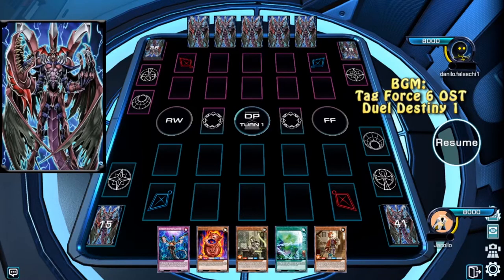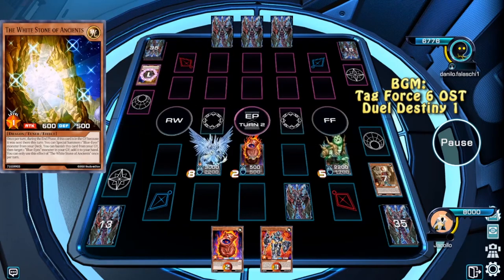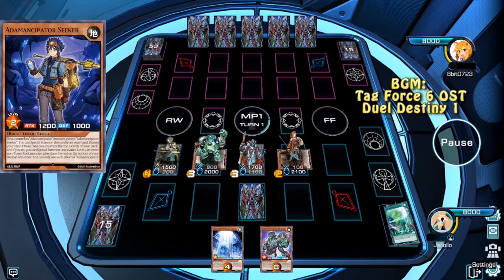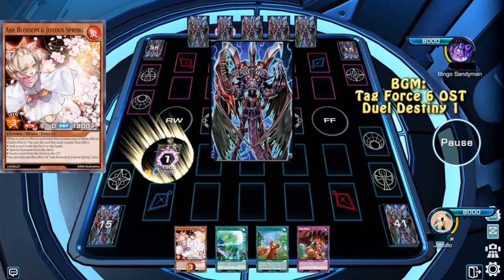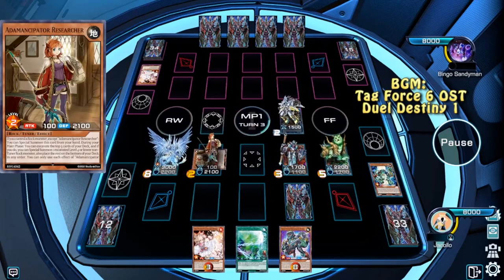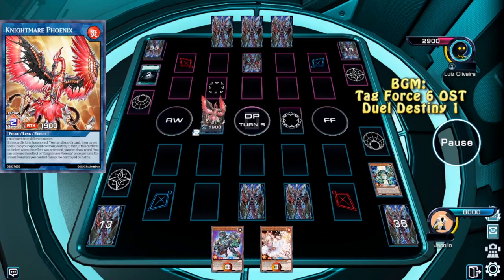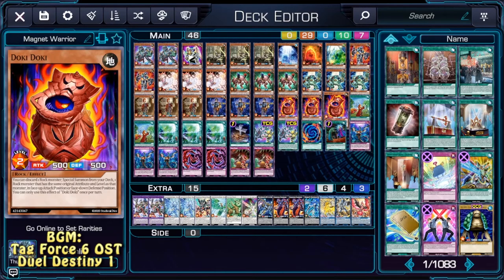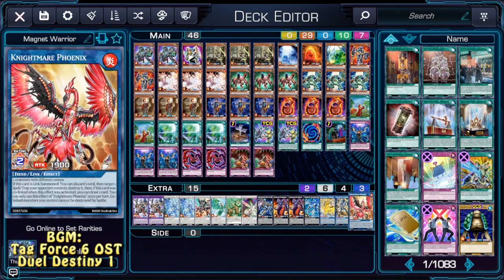Deckplay July 2021- Magnet Warrior feat. Adamancipator - Ygo Omega Beta Version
Rocky bois are going to town!

0:00 - Intro
0:06 - Duel 1
1:40 - Duel 2
2:56 - Duel 3
4:15 - Duel 4
5:49 - Decklist